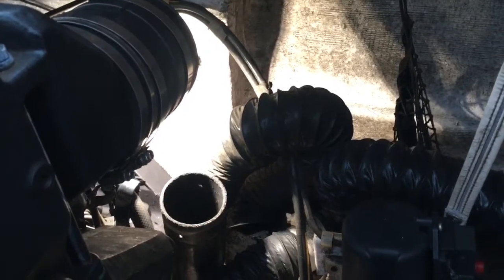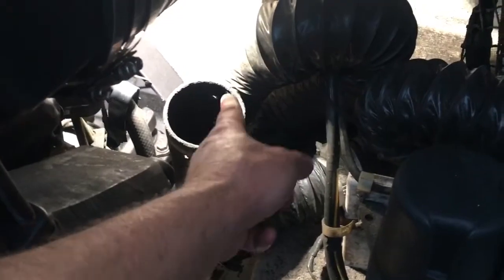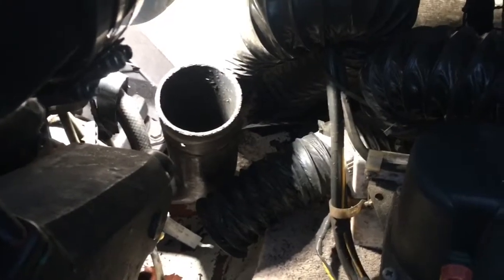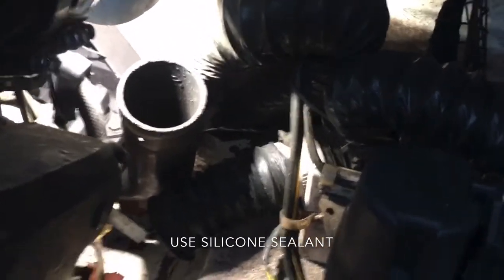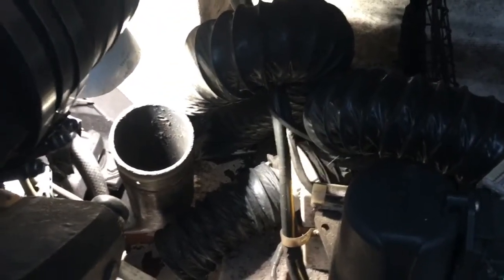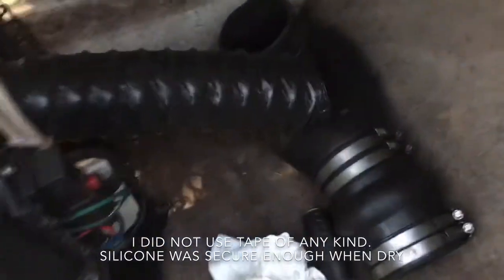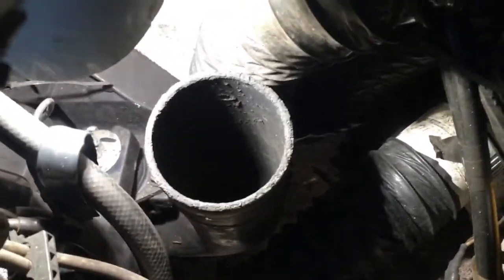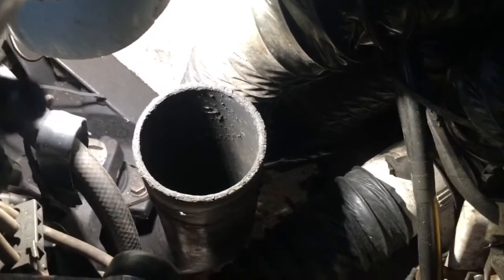Part 11B - Mercruiser 4.3 V6 Rebuild - Volvo Penta Exhaust Flapper TSB Repair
Volvo Penta issued a Technical Service Bulletin that recommends removing the exhaust flappers. They did research that found that the flappers did more harm than good. Watch the video to see how to make the repair. I didn’t show the end result as it is just dry silicone in two holes.